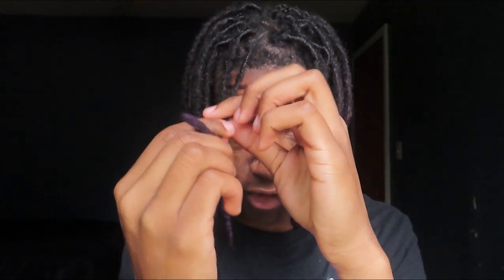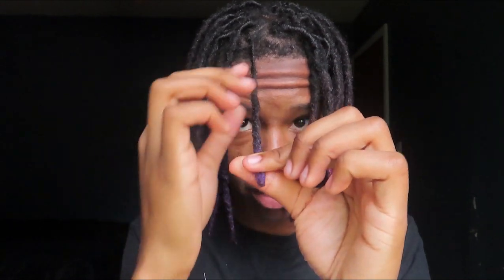HOW TO FIX FRIZZY DREADS *EASY*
WASSGOOD SWANZY GANG! IF YOU HAVEN’T HIS THAT SUBSCRIBE BUTTON GO HEAD AND DO YOURSELF A FAVOR AND TURN ON THAT BELL SO YOU WONT MISS ANY SORT OF BANGERS THATS ON THE WAY!

COMMENT A “👋🏽” IF THIS HELPED YOU

COMMENT MORE VIDEOS YOU WANT TO SEE ON THIS CHANNEL!

BANGERS ON THE WAY SWANZY GANG OR NO GANG WE OUT!